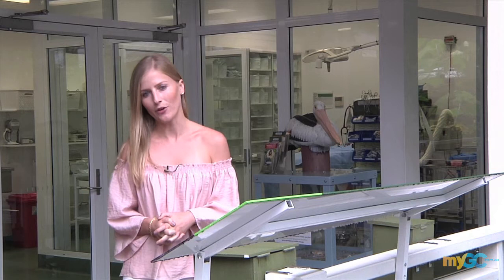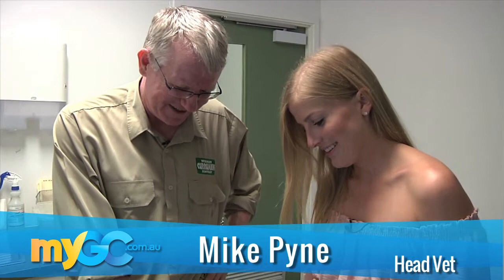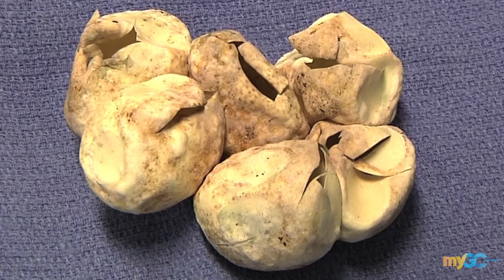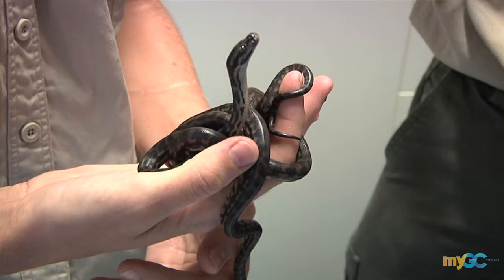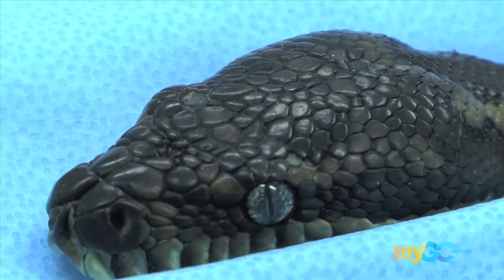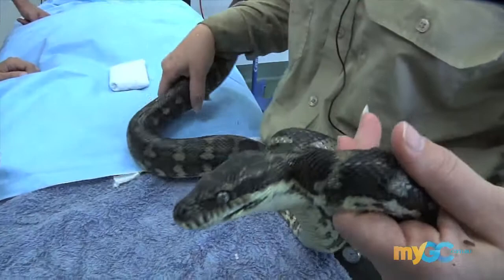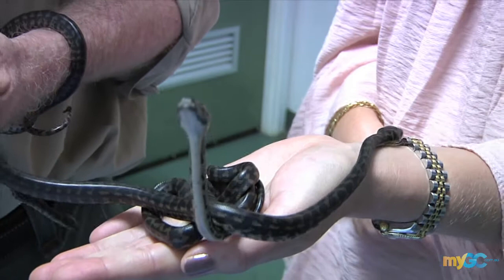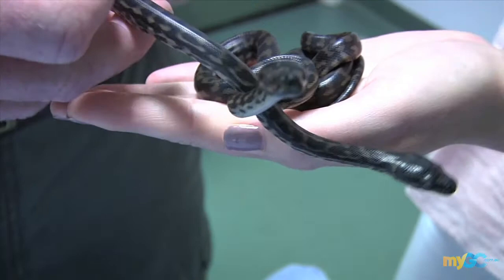CWS - Baby Python Snakes 2017